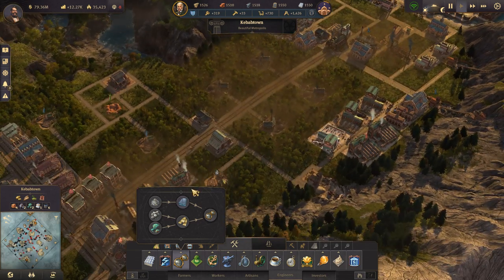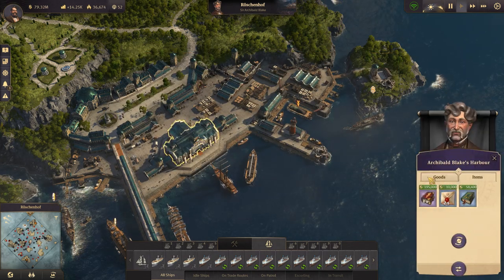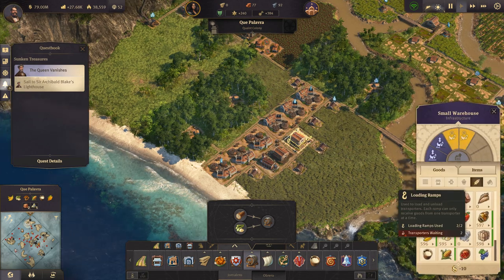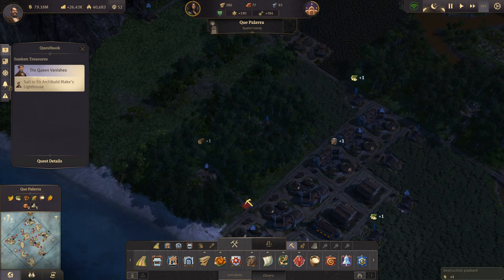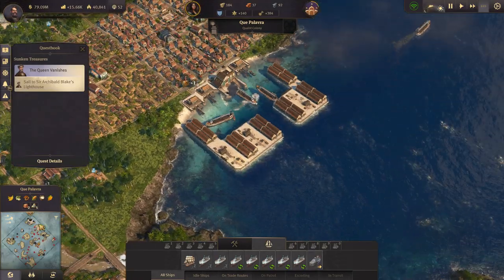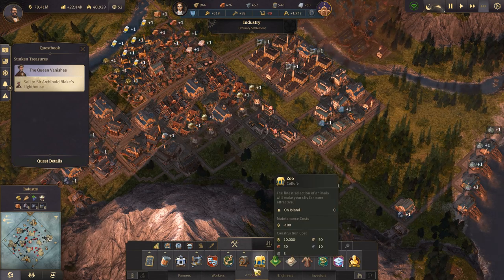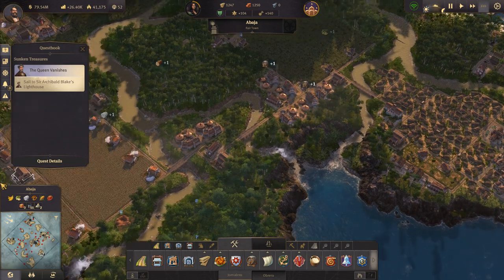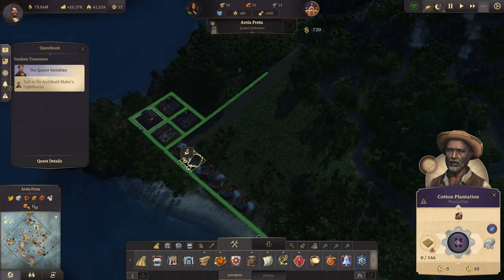Anno 1800 #054 More Cotton and Fur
A new power is rising! The power of industrialization! Anno 1800 is set in the 19th century and allows the player to relive that period of time.
We build a city, keep our workers happy - or do we let them work in our mines working without a minimum wage? The choice is ours!

►Game: Anno 1800
►Perspective: Felix (Kebablord)
►Graphics Settings: High Settings

- Sander van Veen
- Kevin Hallmann
- Patrick Marth